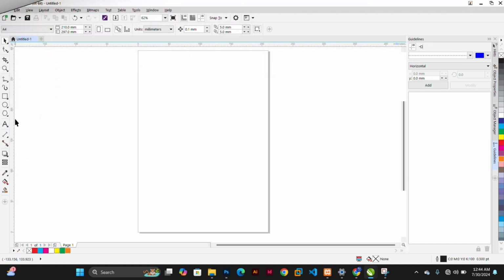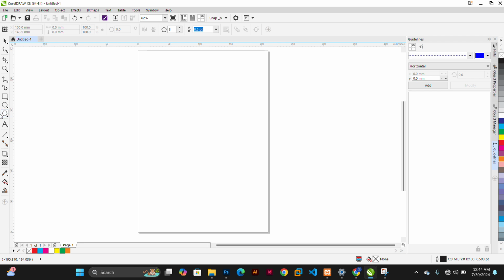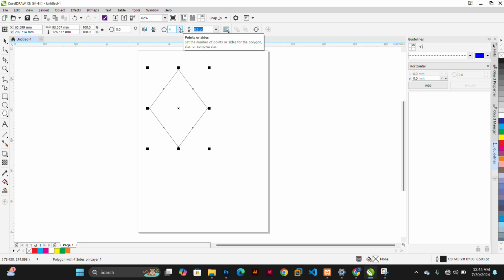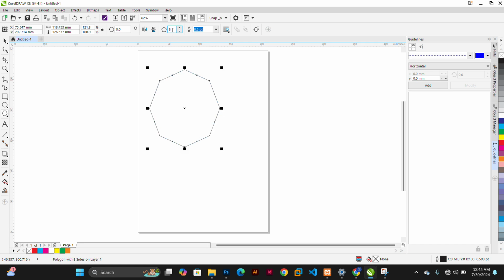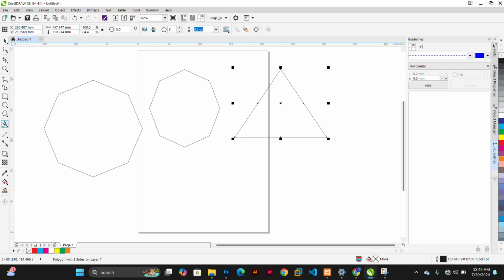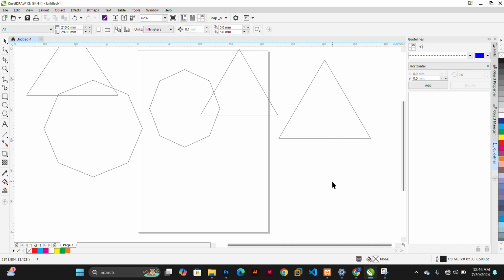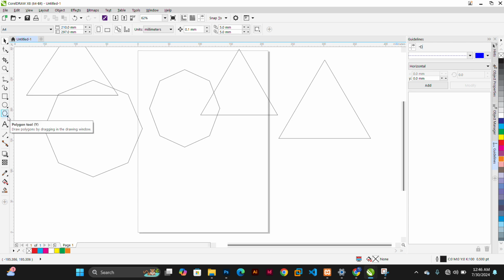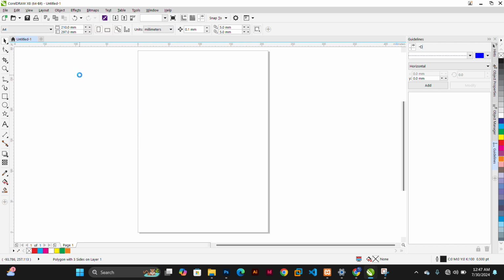CorelDraw Essentials: Mastering the Polygon Tool for Dynamic Designs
Video Description:
Explore the versatility of the Polygon Tool in CorelDraw! This tutorial will guide you through the process of creating dynamic and intricate shapes using the Polygon Tool. Perfect for crafting unique designs, logos, and illustrations, this tool is a must-have in your CorelDraw toolkit.

In this video, you will learn:

How to create and customize polygons with the Polygon Tool
Adjusting sides and angles for complex shapes
Techniques for using the Polygon Tool in creative design projects
Real-world examples that showcase the power of the Polygon Tool

By the end of this tutorial, you’ll be equipped to use polygons into your designs with precision and creativity.